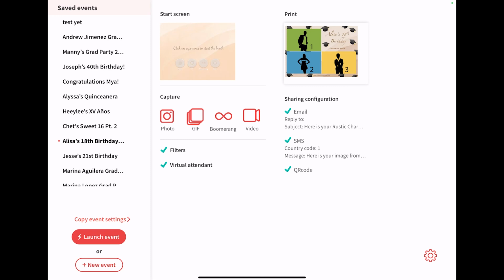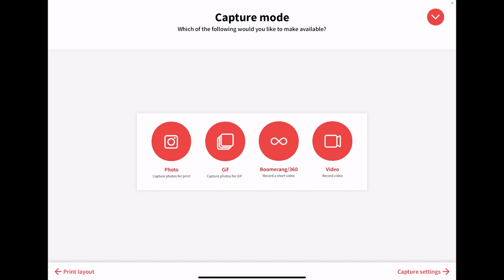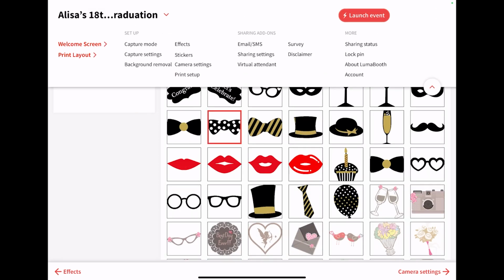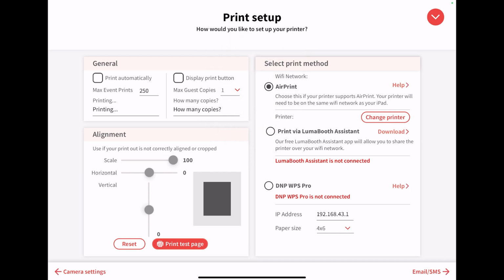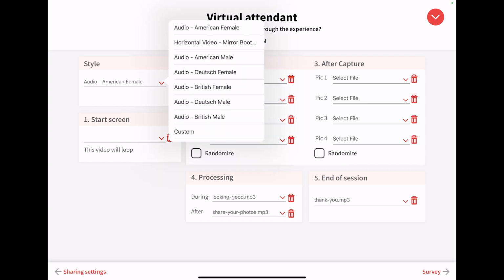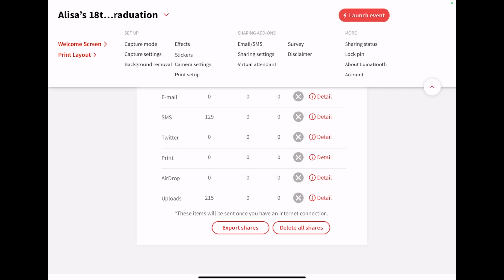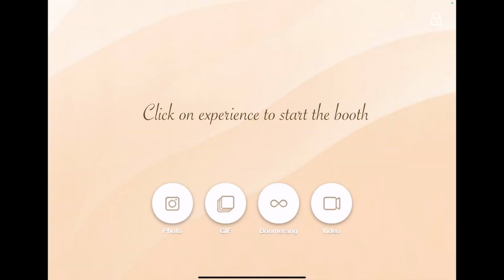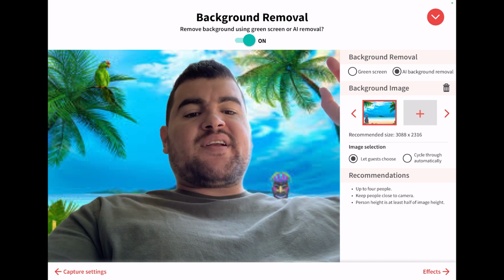LUMA BOOTH TUTORIAL - THE BEST IPAD PHOTO BOOTH SOFTWARE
Build your own ipad photo booth:
Buy backdrops on amazon - there are a bunch of options.